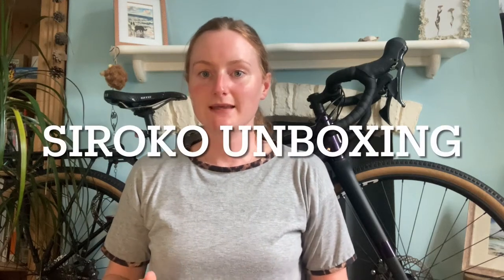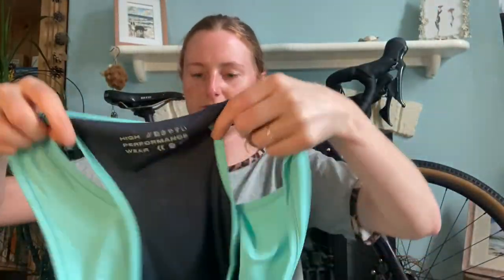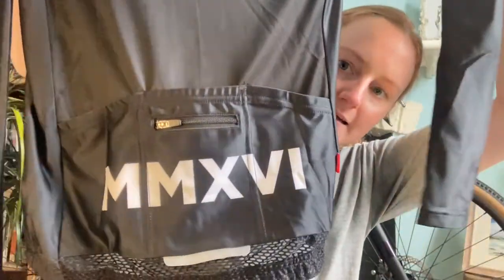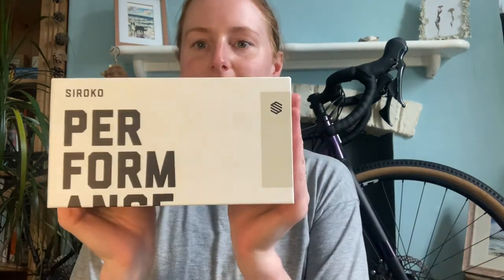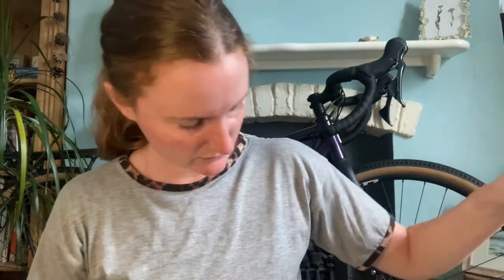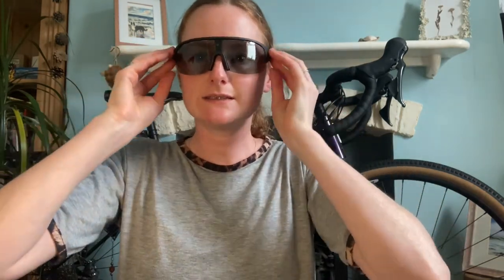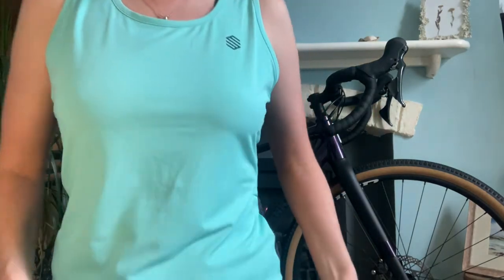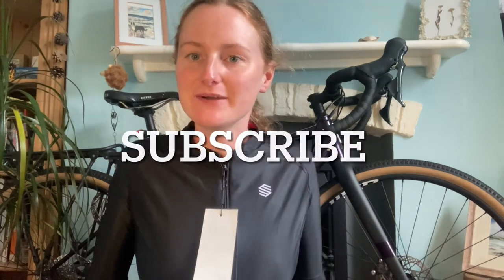SIROKO Haul | Unboxing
Hope you enjoy my video and initial impression of the Siroko products I have received.

Products mentioned are listed below:

Cycling Jersey- M2 Eclipse - M

Pink Sun specs- K3 Criterium

Photochromic Sun Specs-  K3 PhotoChromic

Bottle - Hydro

Running Jersey-  Intensity - M

I’m looking forward to getting out and testing the items out. I’ll make a review video after I’ve had time to use them all.